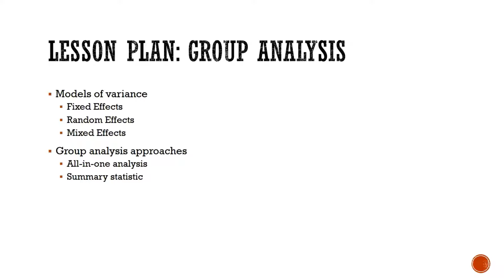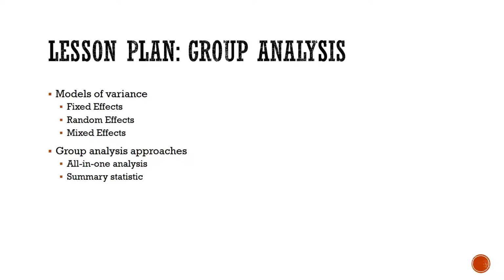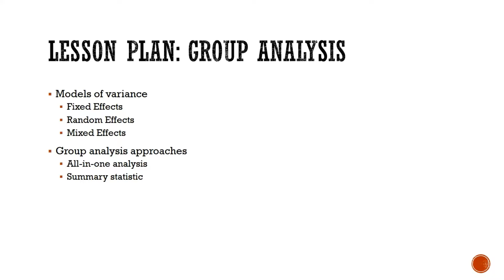Learn fMRI (W07) 01 Group Analysis: Lesson Plan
Now that you've analyzed single timeseries datasets, how do you bring the results together across multiple sessions and participants?